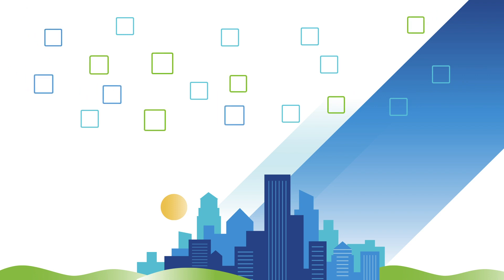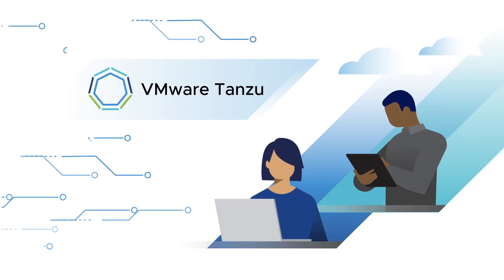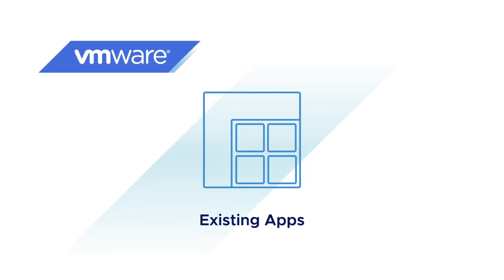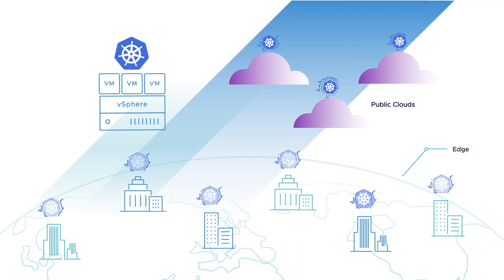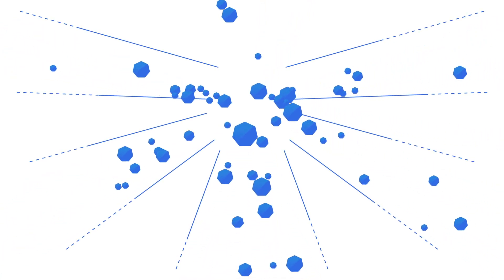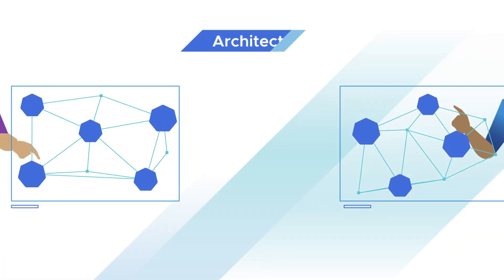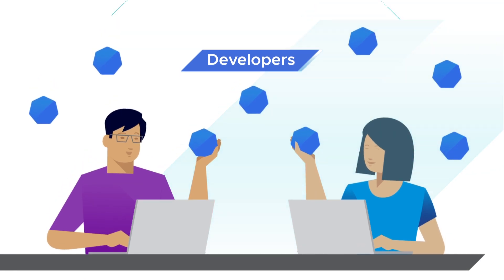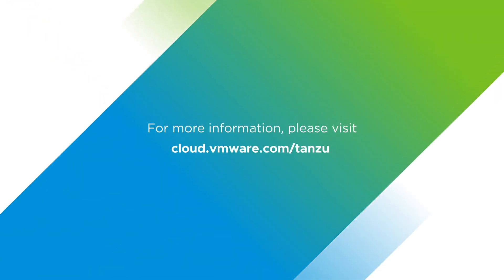Introducing VMware Tanzu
VMware Tanzu is a portfolio of products and services to transform the way enterprises build, run and manage applications on Kubernetes.